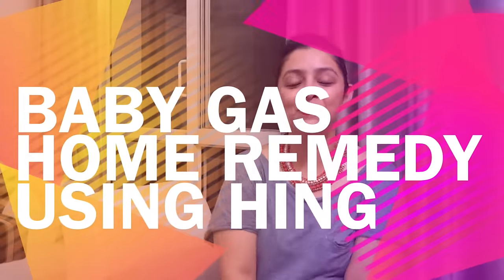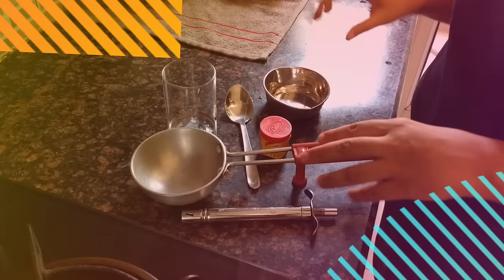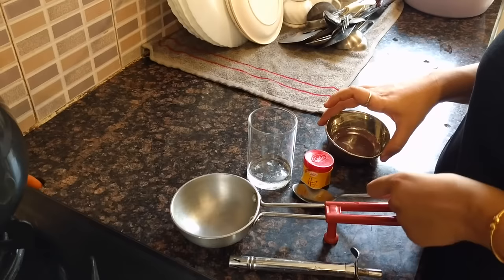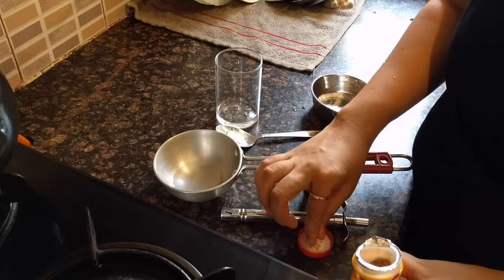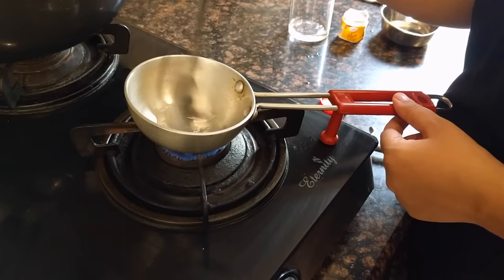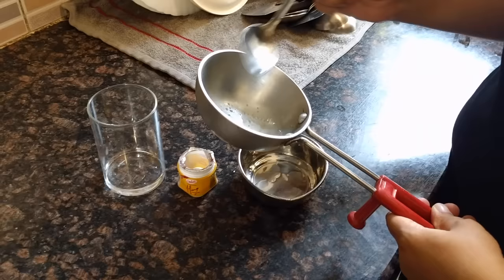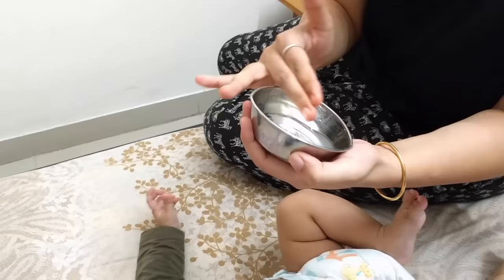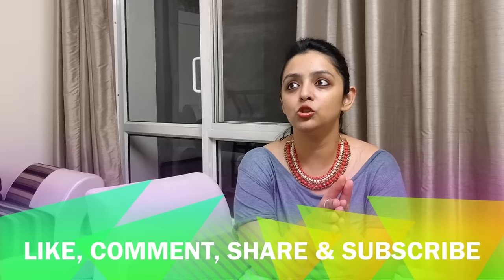Hing Paste For Baby Gas Relief | हिंग का प्रयोग करके बेबी गैस की राहत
I have been asked quite often to share the links of the products we purchase online for our son and generally use in our day to day life, so I have created a Storefront in Amazon where all the products are categorised & listed for your convenience, hope you will check it out: ♥♥MomComIndia Amazon storefront

1. Feeding Bottle Philips
2. Feeding Bottle Dr. Brown
3. Storage Bottle
4. Medela Breast Pump Manual
5. Medela Breast Pump Electric
6. Dr. Brown Bottle Warmer
7. Philips Bottle Sterilizer
8. Milton Flask
9. Formula Nan-Pro
10. Formula Similac
11. Formula Enfamil
12. Cerelac
13. Containers to Store Formula

1. Forrest Essential Baby Massage Oil
2. Kama Ayurveda Baby Massage Oil
3. Extra Virgin Coconut Oil
4. Almond Oil

1. Johnsons Shampoo
2. Aveeno Body Wash
3. Seba Med Face Wash
4. Johnsons Head to Toe Lotion
5. Seba Med Face Cream
6. Seba Med Sunscreen
7. Aquaphor Rash Cream
8. Butt Paste Rash Cream
9. Baby Wipes
10. Safety First Baby Comb

SWADDLES & BLANKETS WE USE♥♥♥
1. Aden & Anais Swaddle 1
2. Aden & Anais Swaddle 2
3. Carter Swaddle 1
4. Carter Swaddle 2
5. Aden & Anais Dream Blanket 1
6. Aden & Anais Dream Blanket 2

1. Kabir’s Play-mat
2. Kabir’s high Chair
3. Kabir’s Toy Train
4. Kabir’s Rocker
5. Clothes Detergent
6.
7. Kabir’s Stroller

1. Loreal Cleanser
2. Loreal Toner
3. Loreal Scrub
4. Kaya Moisturizer
5. Himalaya Face Wash
6. Shea Butter Night Cream
7. Kaya Sunscreen
8. Kaya Body Lotion
9. Coconut Oil
10. Almond Oil
11. Tresme Shampoo
12. Dead Sea Mud Mask

COOKING PRODUCTS WE USE♥♥♥
1. Morphy Richards Hand Blender

SUBSRIBERS COUNT♥♥♥
Mar 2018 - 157,000 (Added 8,000 so far this month)
Feb 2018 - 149,000 (Added 34,000 in Feb’18)
Jan 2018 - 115,000 (Added 46,000 in Jan’18)
Dec 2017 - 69,000 (Added 42,000 in Dec’17)

~WE DO NOT HAVE ANY WEBSITE !!~

Camera I Use
Tripod I Use

We do not endorse any particular brand or company. We also are not medical professionals so please consult your doctor before taking any medication or trying any remedy suggested in our videos. As each baby is different recommendations on this channel may not work for you, and should not be considered as an excuse to not visit your doctor or consult a medical practitioner♥♥♥